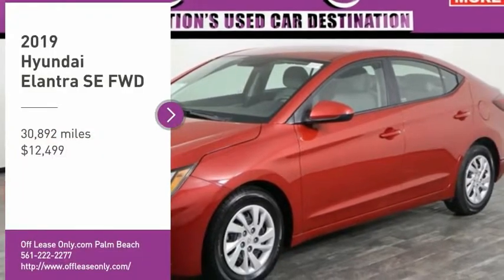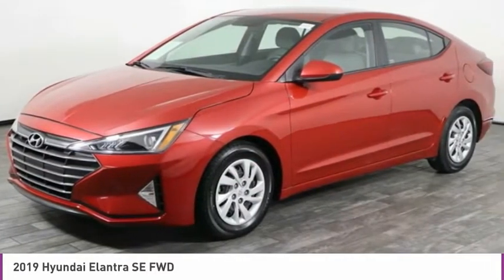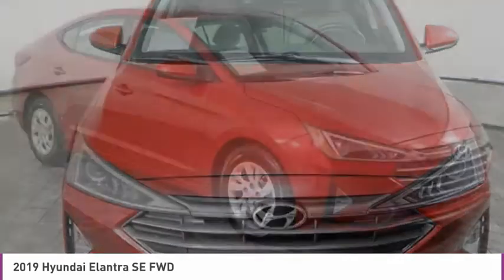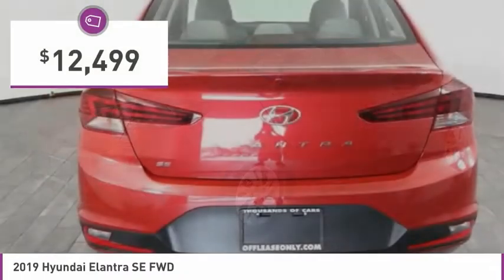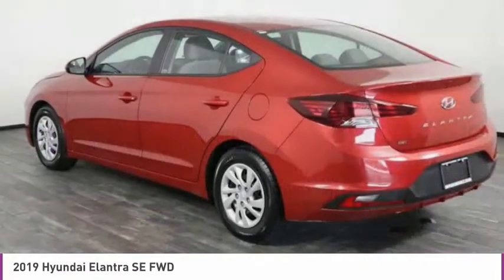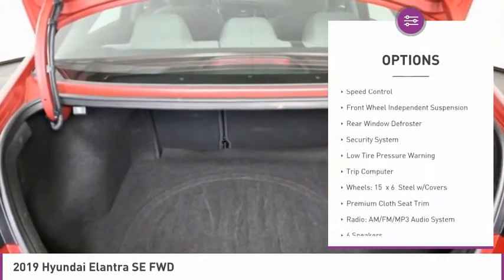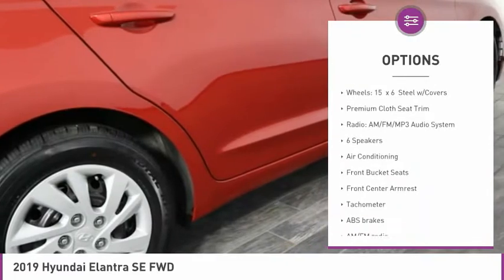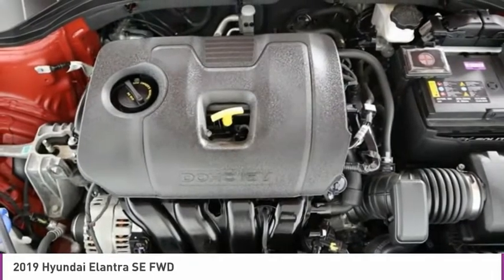2019 Hyundai Elantra C301420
2019 HYUNDAI ELANTRA West Palm Beach, FL
Stock# C301420

Save Big; Original Price was $18,985! Your daily drive will be comfortable behind the wheel of our One Owner 2019 Hyundai Elantra SE Sedan presented in Red! Powered by a 2.0 Liter 4 Cylinder that offers 147hp while tethered to a smooth shifting 6 Speed Automatic transmission. Our Front Wheel Drive Sedan achieve near 37mpg on the open road. Technology, performance, and style make this Elantra the whole package. As you observe the exterior, the well-placed curves and muscular stance of this elegant sedan are mesmerizing.
Inside the SE cabin, you are surrounded with a variety of amenities such as comfortable, premium cloth seats, a backup camera, air conditioning, a fantastic 6-speaker audio system with MP3 and USB and auxiliary input jacks, convenient keyless entry, and power accessories.
Our Hyundai Elantra also rewards you with peace of mind thanks to brake assist, traction control, and multiple airbags. Safe, stylish, and efficient, our Elantra certainly stands out, and is an intelligent choice for you!